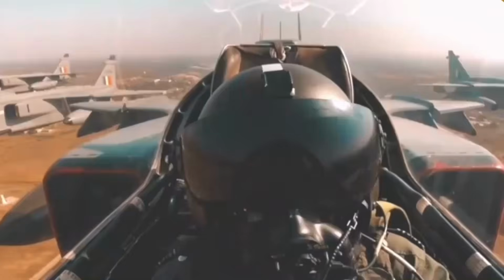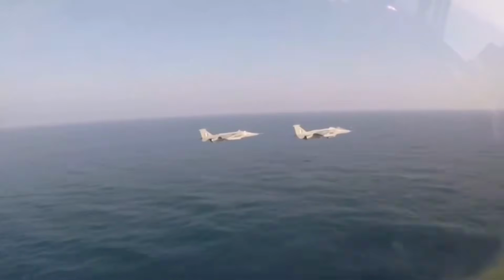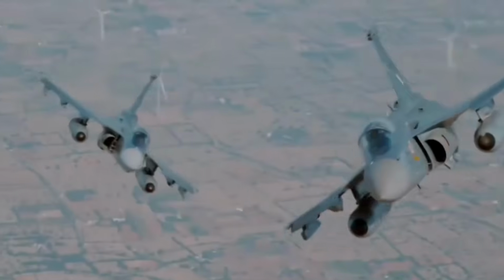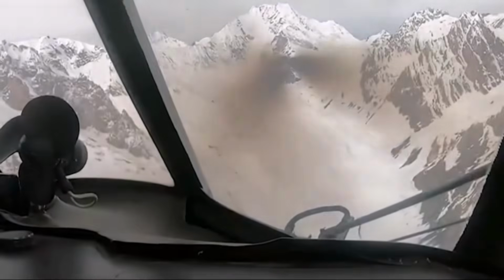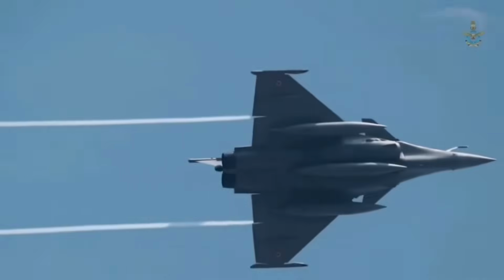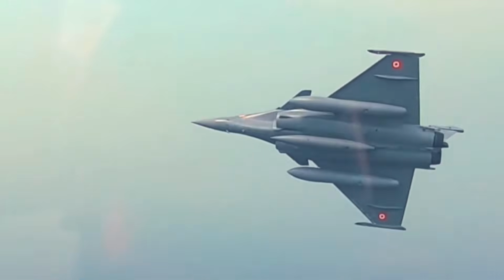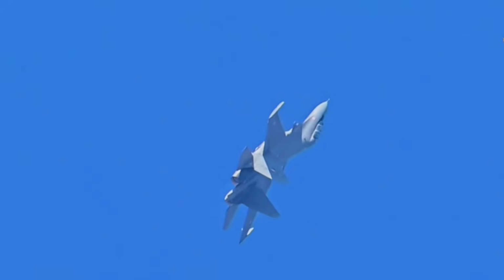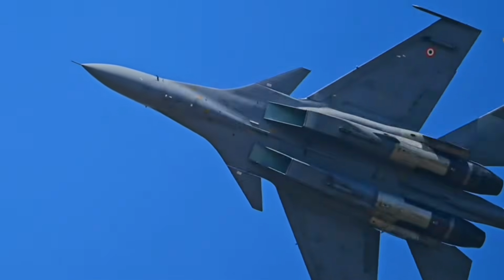How the indian air force Su 30MKI is Equipping Western and Asian Allies : Dynamic Defence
Each and every content used in this video is not imaginary. All are taken from reputed news agencies. All media content may or may not be real, it is just for better understanding.
This video doesn’t meant to hurt anybody's personal feelings, beliefs and religion. We are not responsible for any of these statements used in this video.